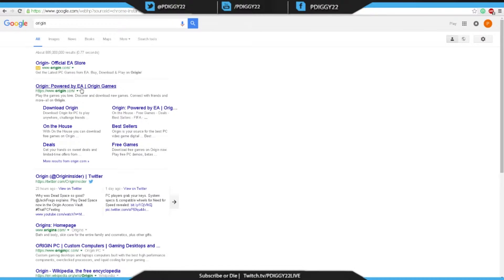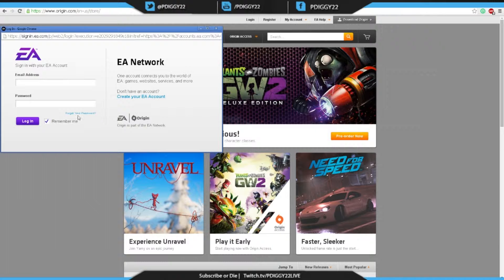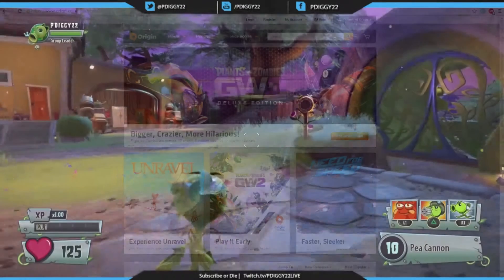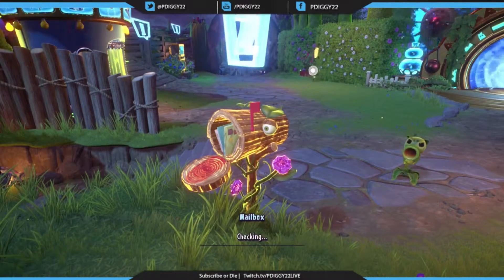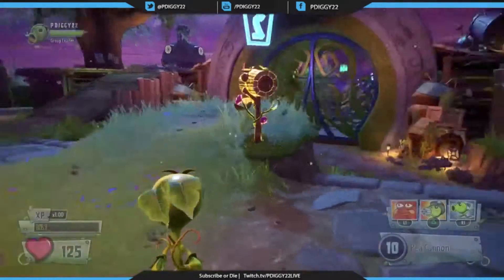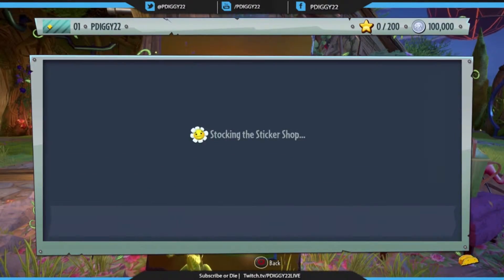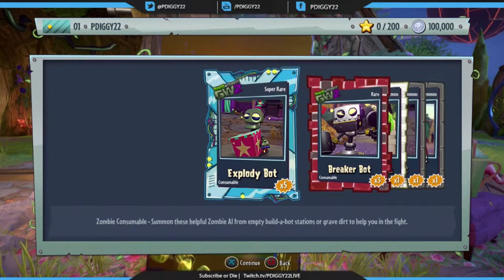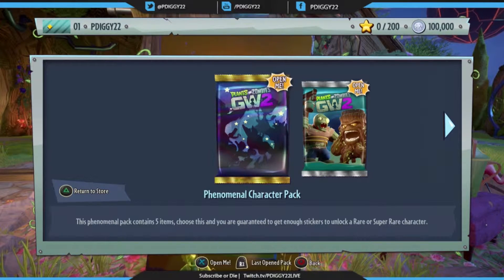PVZGW2 How to import your characters!